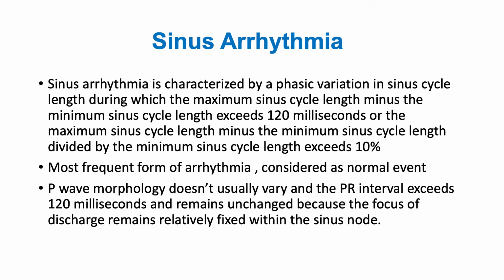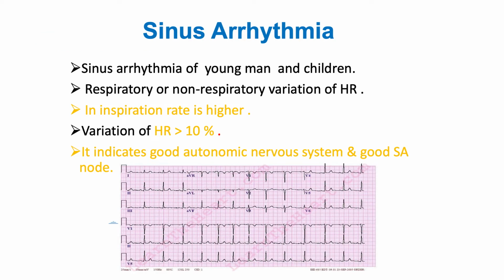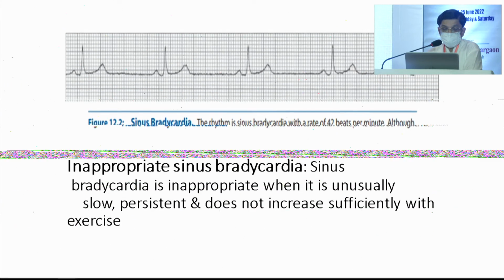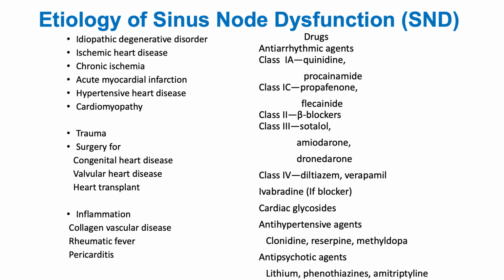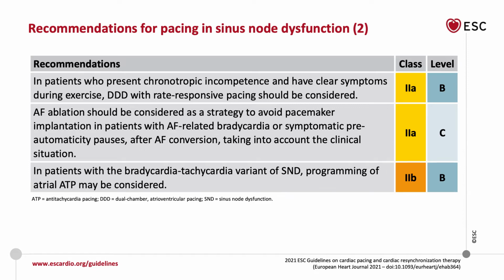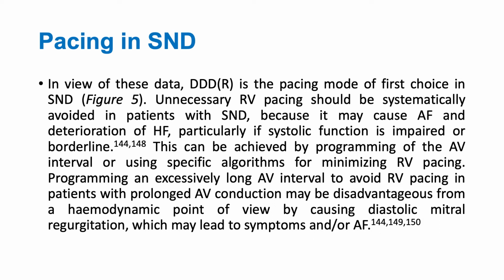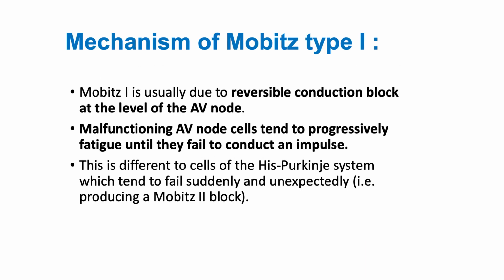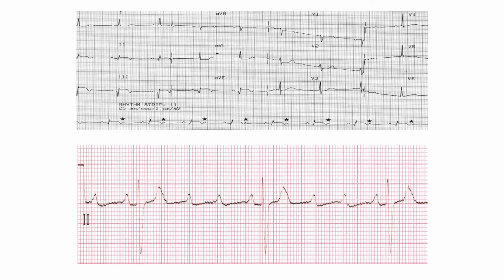Session 07: Sinus Arrhythmia, Sick Sinus Syndrome and AV Blocks. - Dr APM Shohrabuzzaman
Session 07: Electrocardiology
Chairperson(s):Dr. APM Sohrabuzzaman
Prof. M. Atahar Ali
Prof. Mohsin Hossain
Brig. Gen. Prof. Syeda Aleya Sultana

Moderator(s):Dr. Asif Zaman Tushar
Dr. Faisal-Ibn-Kabir

Discussant(s):Prof. Syed Nasir Uddin
Prof. Dr. Ashok Kumar Datta
Dr. Mokaddes Hossain Sadi
Dr. Abdullah Al Jamil
Dr. Umme Salma Khan